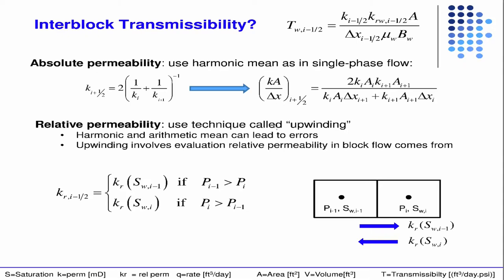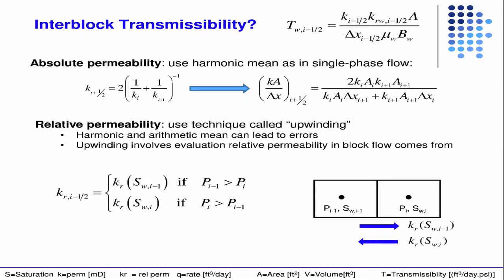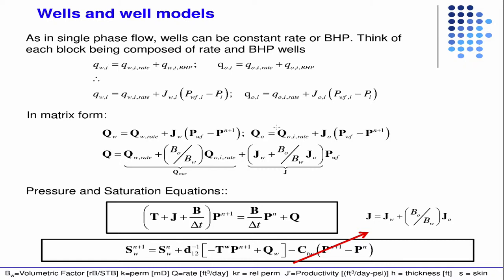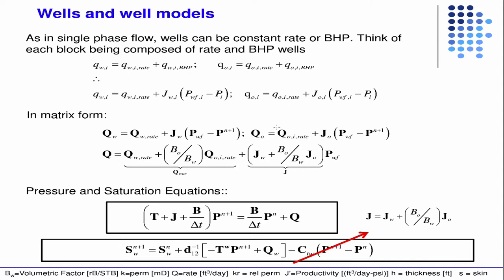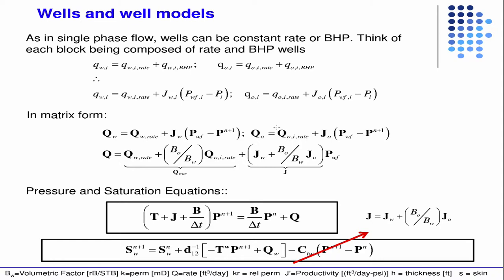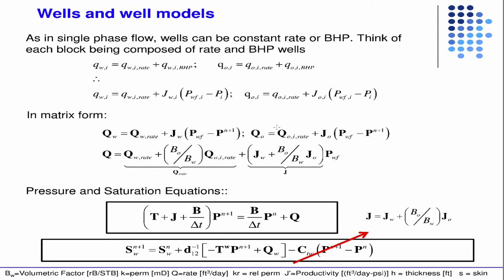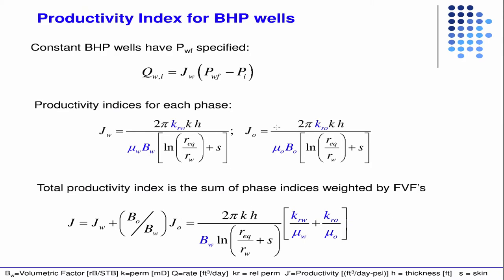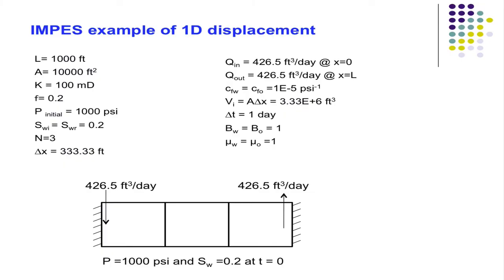Review of Wells in Multiphase Flow